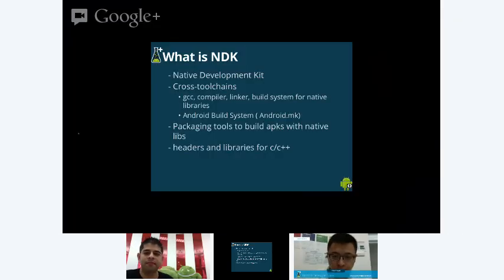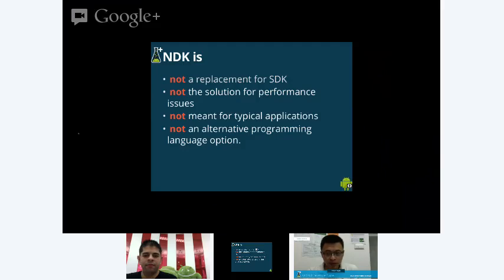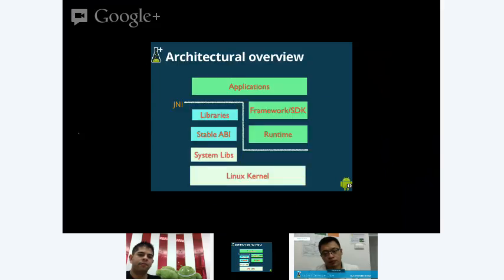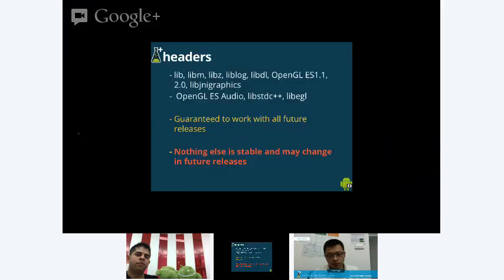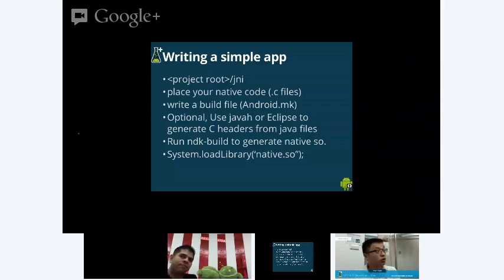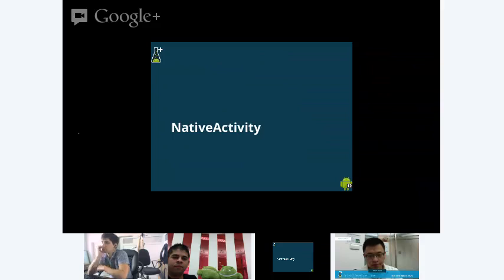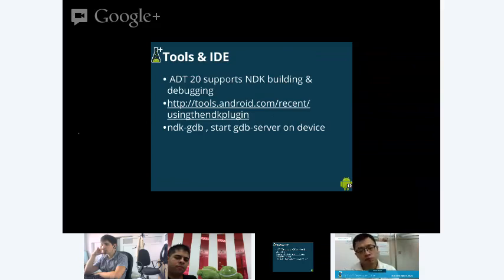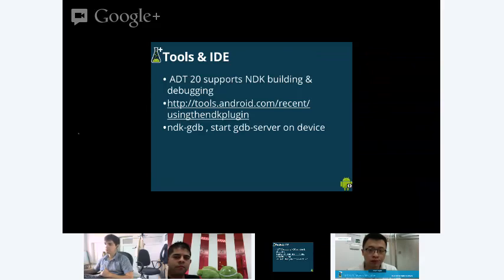2012-09-25 Android Developer Lab+ - NDK